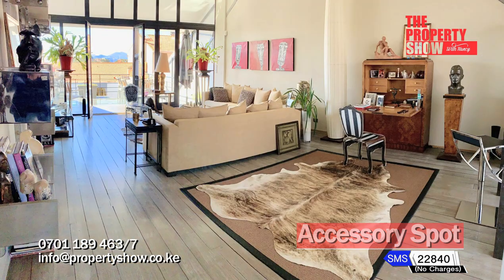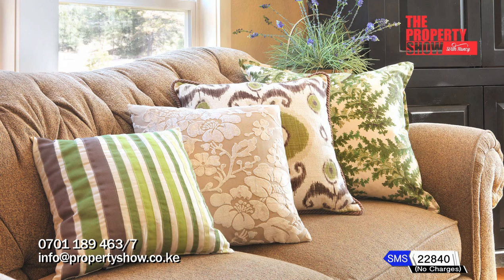The Property Show 12th January 2020 Episode 347- Ideal Investment Options.